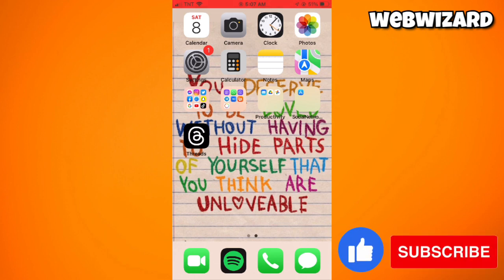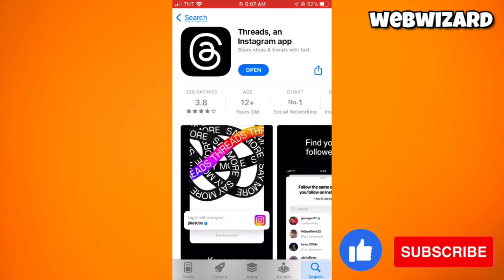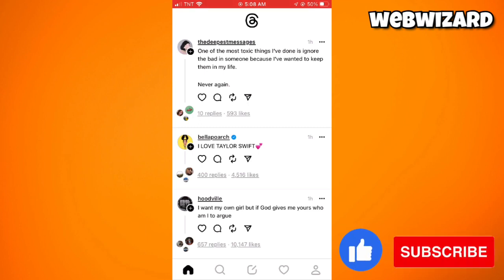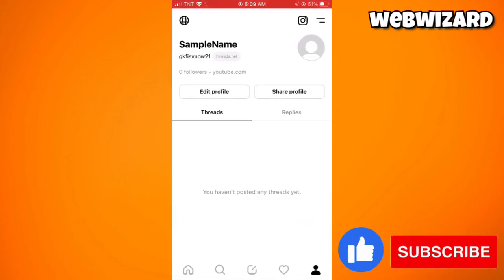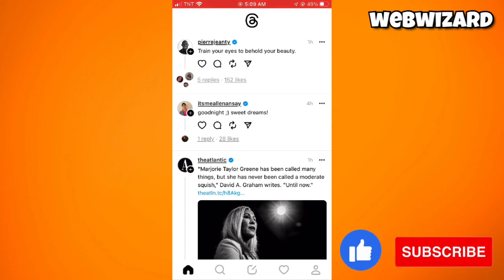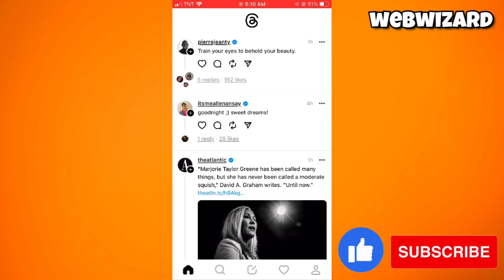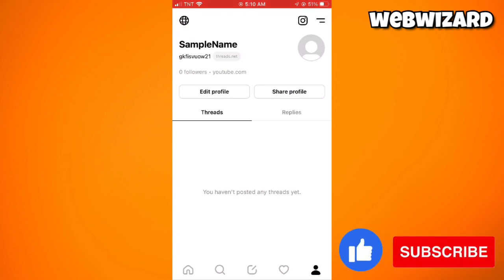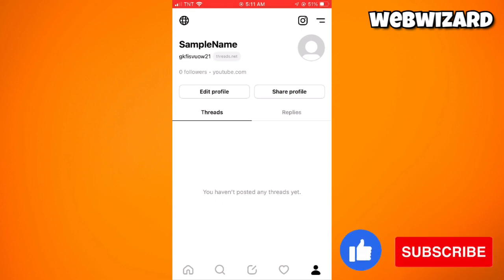How To Use Threads App - Complete Guide (2023)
Learn How To Use Threads App - Complete Guide (2023). This video will show you how to use the threads app by instagram. If you're looking for how to use threads complete guide then this video is for you.